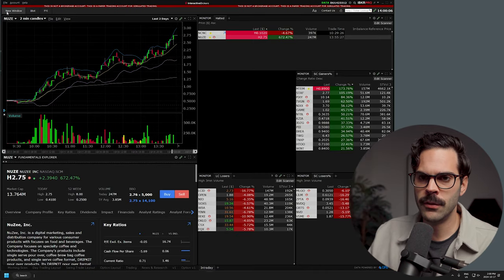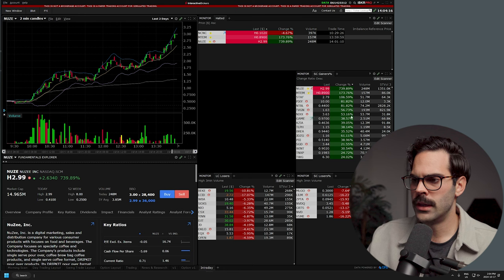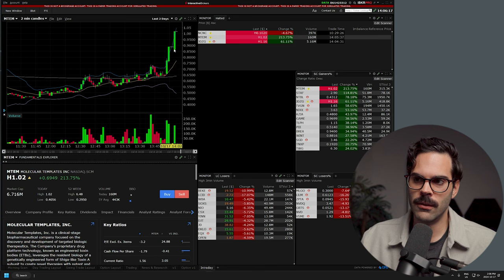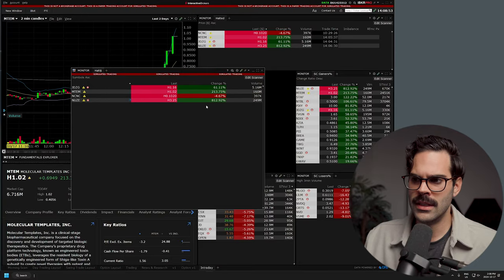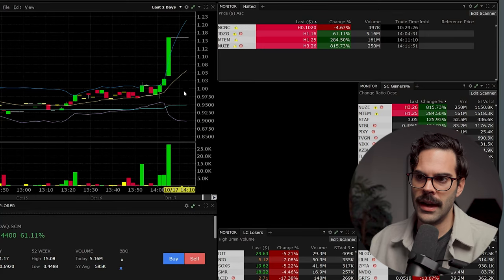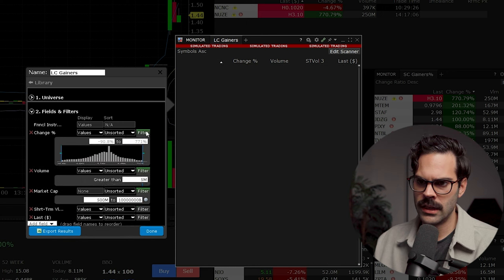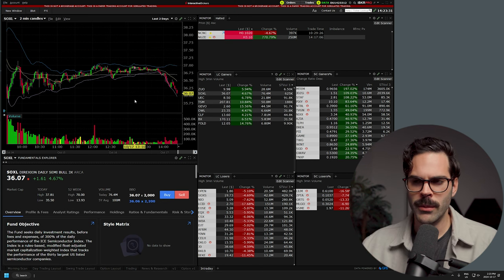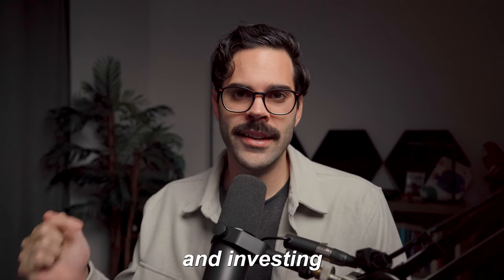Best IBKR TWS Scanner Settings for Day Trading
Best IBKR TWS Stock Scanner Settings for Day Trading
Simple Pro Trading Layout (IBKR TWS , Tradingview Layouts for Day Trading)
Step-by-Step TWS CHART Settings - (Interactive Brokers Tutorial)
Best Day Trading Desk & Computer Setup - Ultrawide Curved Monitors Trading PC Build
Fastest Way to Trade Options in IBKR TWS (Day Trading Settings)
Full Review of Interactive Brokers After 4+ Years
Interactive Brokers Platform Tutorial for Day Trading 2023 (Level II, Hotkeys, Indicators etc)
How to Create Gap Scanner in IBKR Trader Workstation
Interactive Brokers TWS Trading Platform: How to Build Watchlist and Utilize Scanners